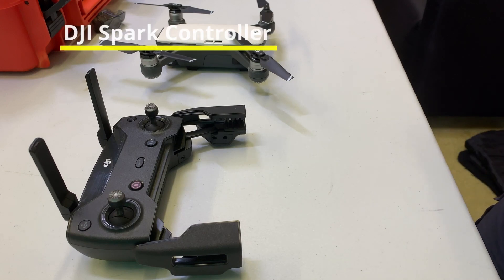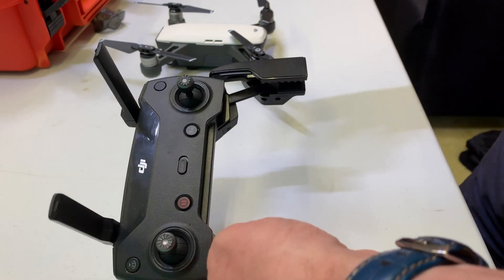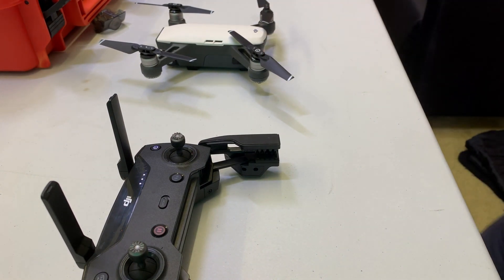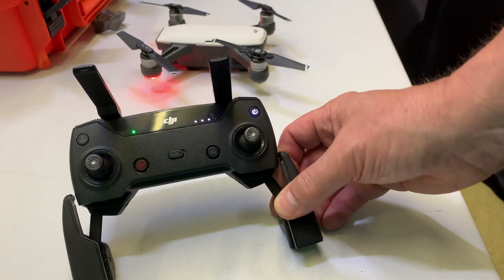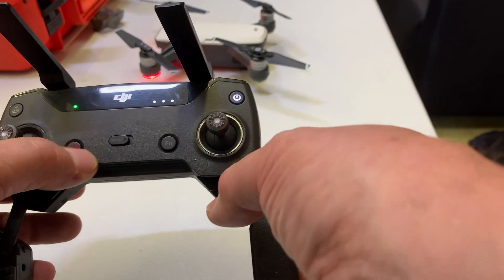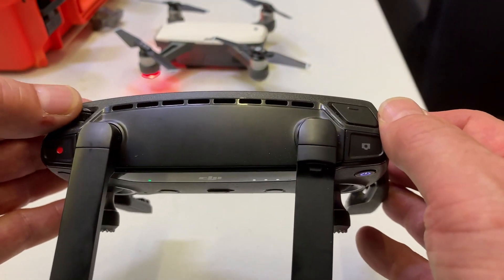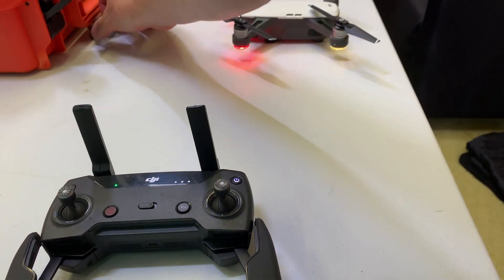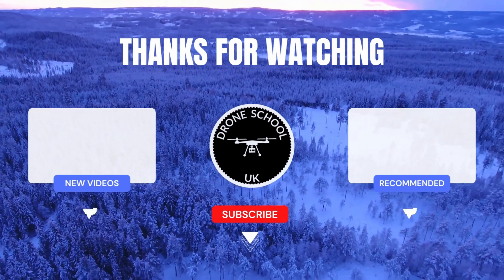DJI Spark Controller - Hands on practical drone training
📽️ In this video, we look at the features of the DJI Spark controller.

🎥 Video Timestamps:

0:00 Introduction
0:40 Power the controller and drone on
1:12 Connection
1:34 Controller buttons - pause, home, function
2:00 Camera and video buttons
2:12 Gimbal wheel
2:28 Gesture mode
2:42 Start the motors